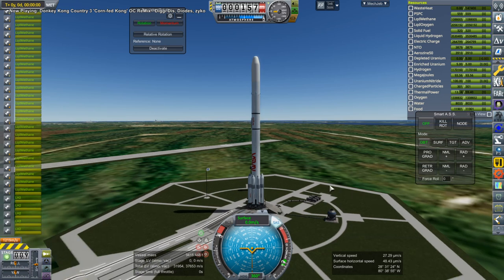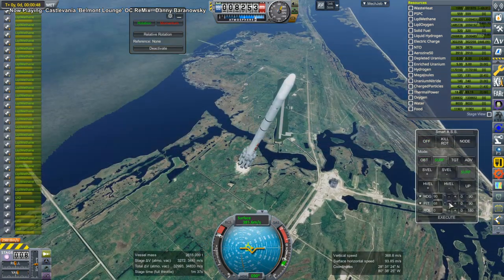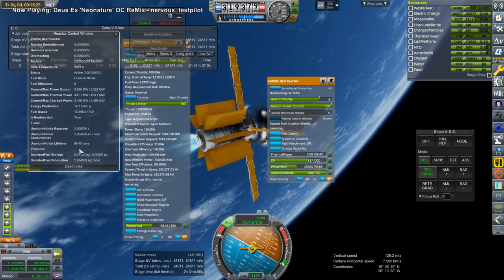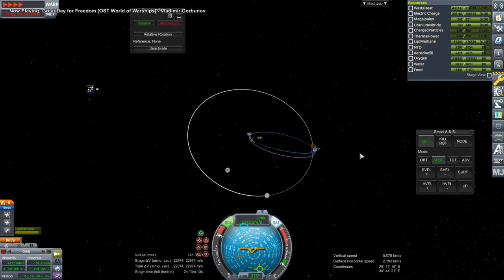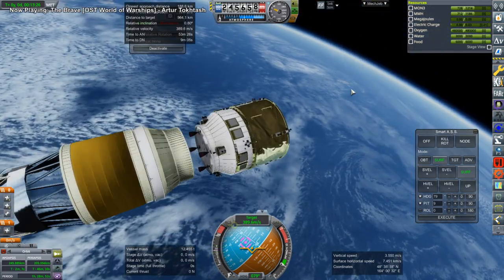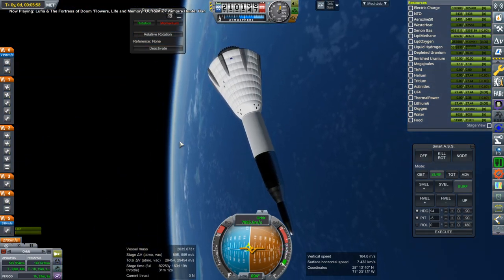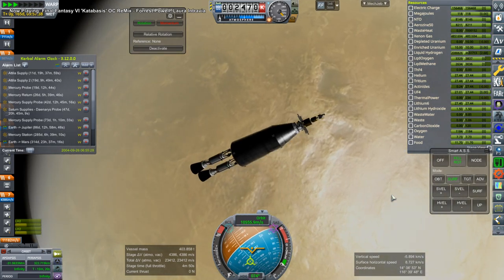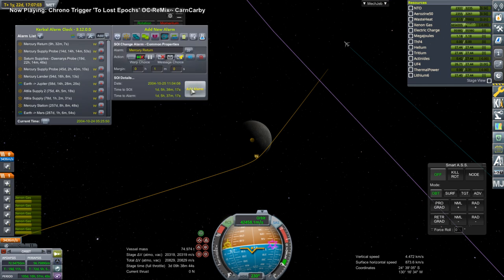Kerbal Space Program with RO - Solar System Tourism 16